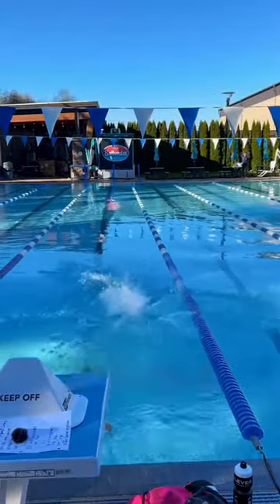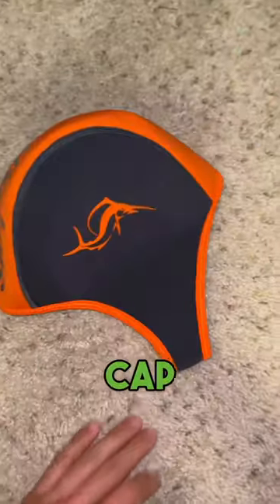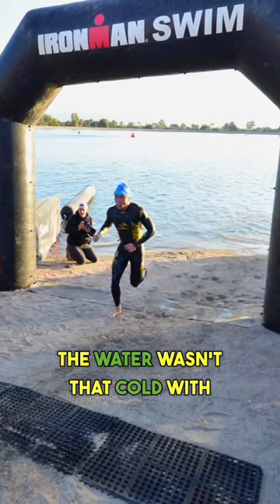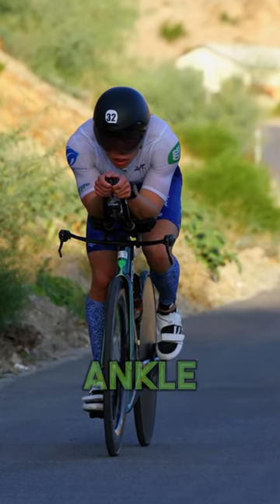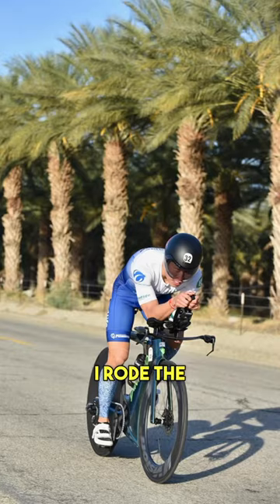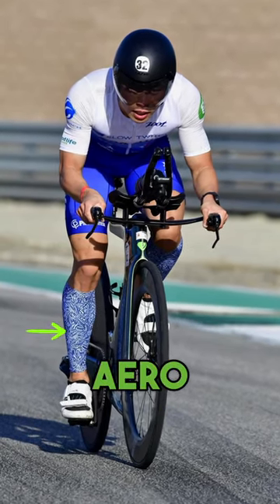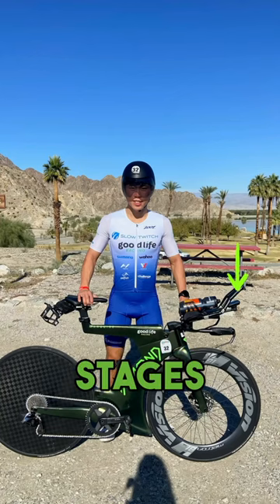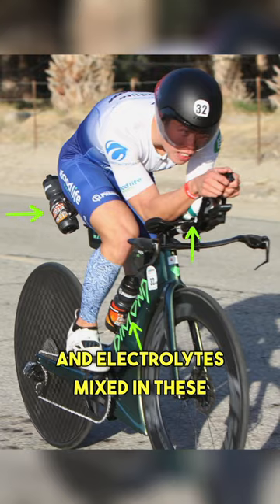My Go-To Triathlon Race Gear! 🏊‍♂️🚴‍♂️🏃‍♂️